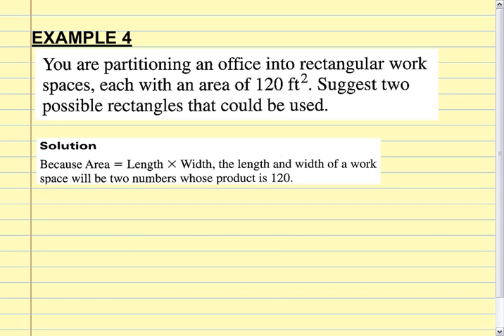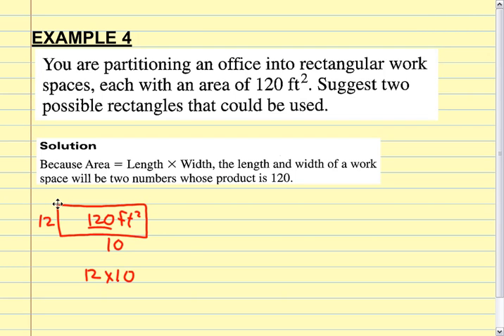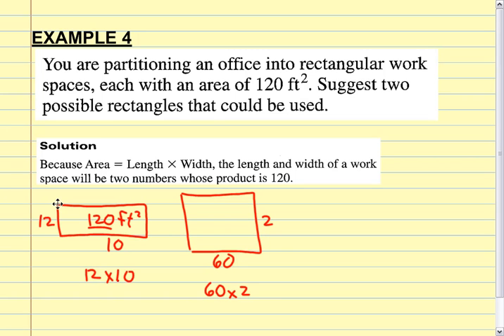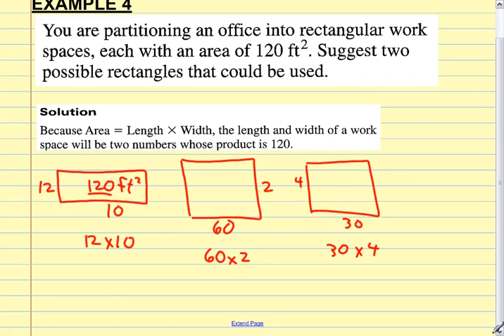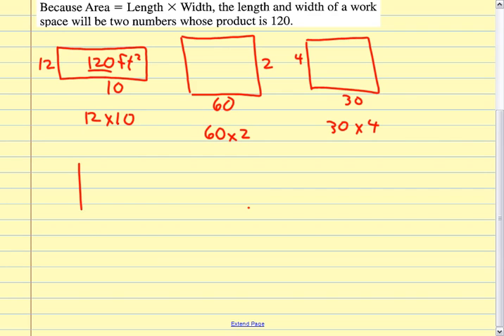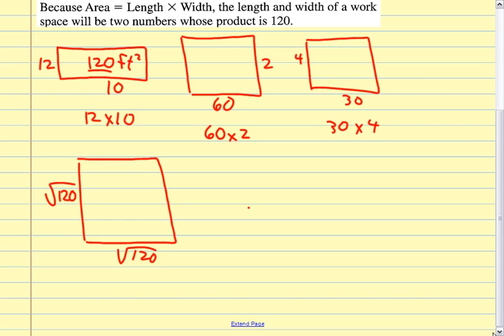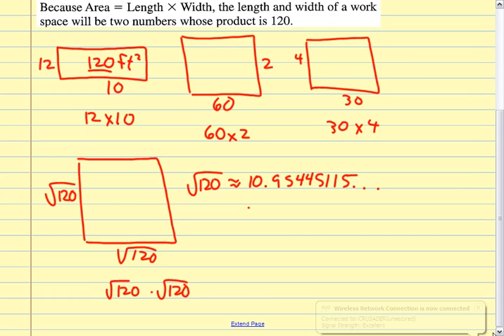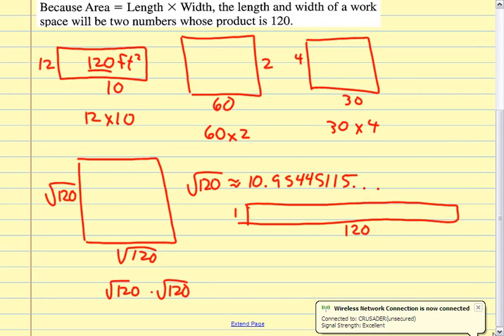Math 6, 8.7.4